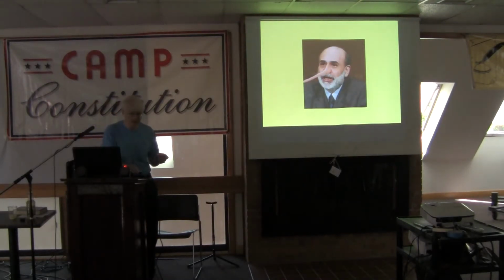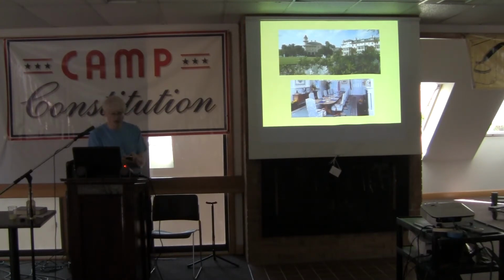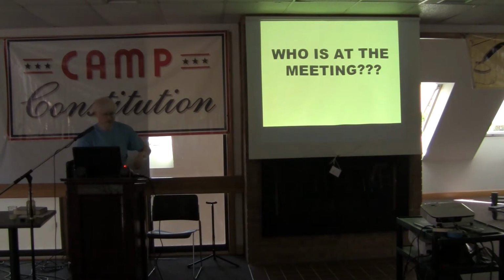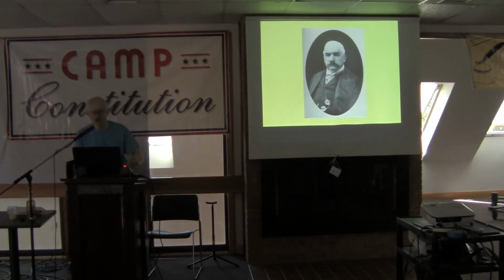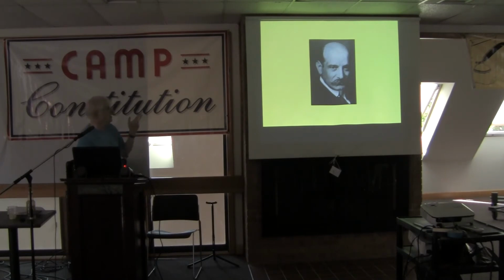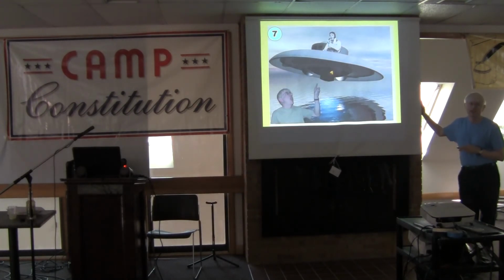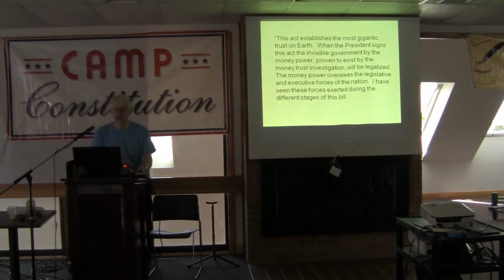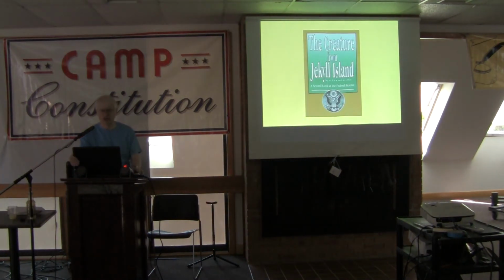Shadows of Power James Perloff 2